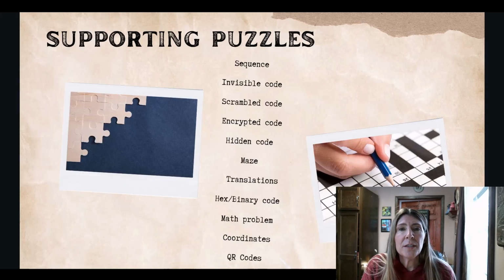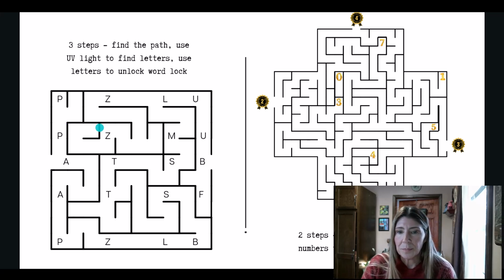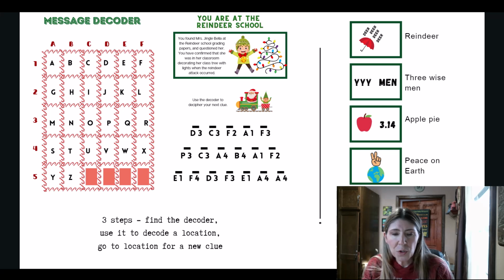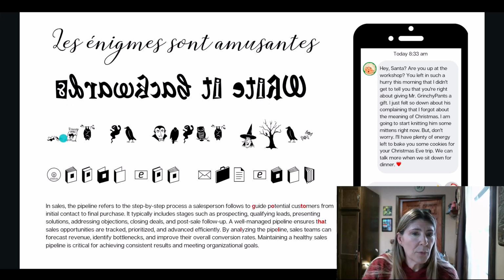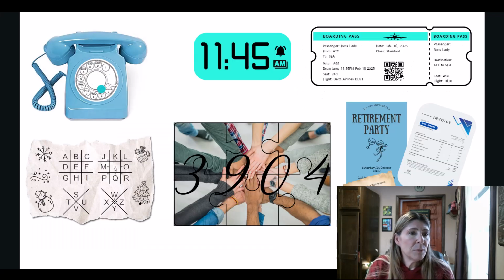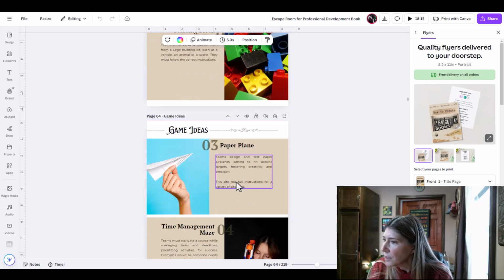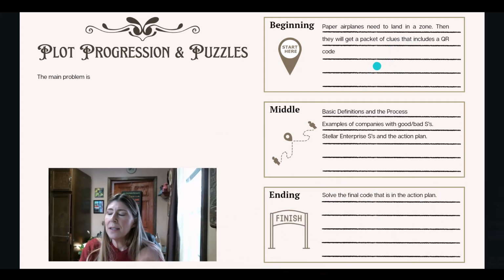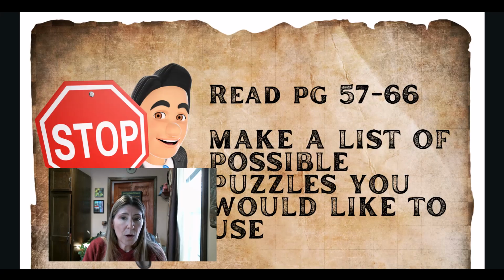Ep 5 Escape Room Puzzle Ideas You Must Try! Create Education Escape Rooms with ease🔐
Looking for fresh escape room puzzle ideas to spark creativity? In this video, we explore unique ways to create education escape rooms with ease! From hidden codes and scrambled letters to interactive games and digital locks, this episode is packed with creative tips to help you design unforgettable escape room experiences. Learn how to link props, clues, and puzzles seamlessly, and see examples including UV lights, directional locks, decoders, and even engaging group activities like relay races and Kahoot quizzes. Whether you’re a teacher, event planner, or escape room enthusiast, these ideas will inspire you to craft exciting challenges that are both fun and educational. Watch now and start building your perfect escape room! 🔐

0:00 Developing escape puzzles
0:32 Types of puzzle mechanisms
1:21 Examples of complex puzzles
3:25 Hidden clues and secret codes
5:00 Locks and physical props
6:35 Integrating games into rooms
8:37 Planning plot progression
10:00 Assignment and next steps